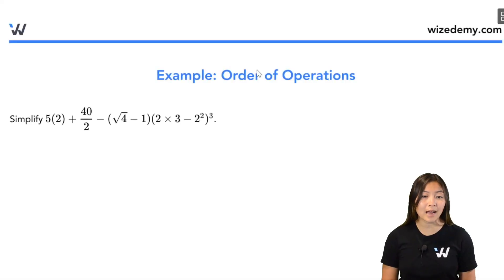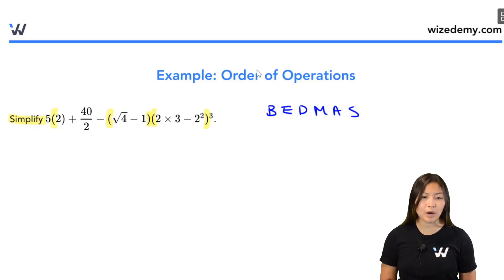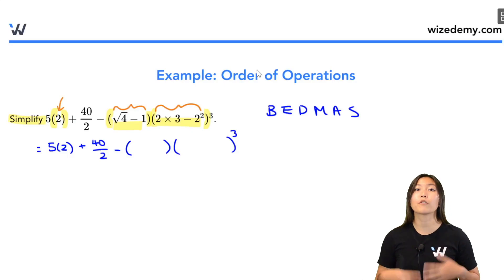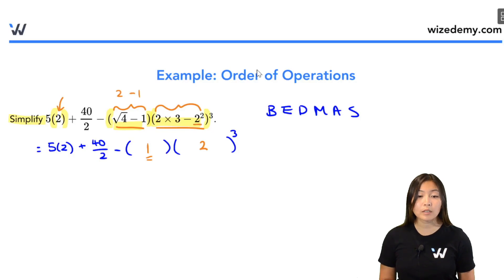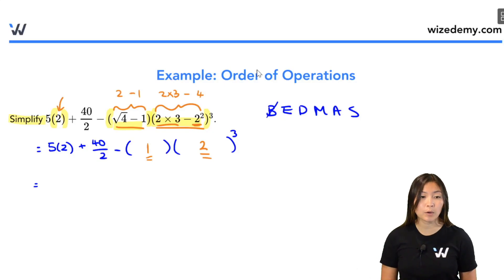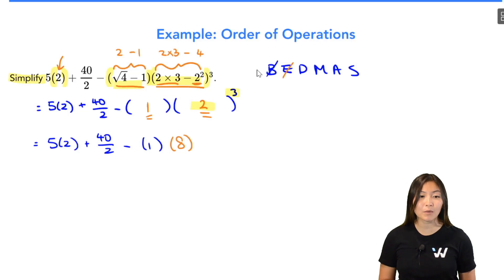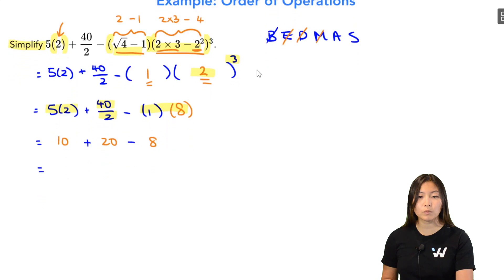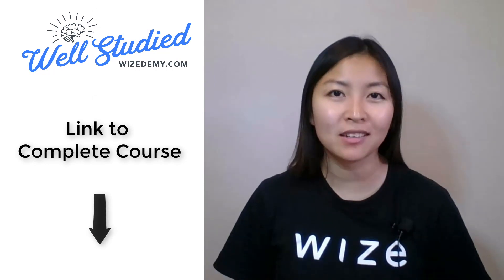Order of Operations (Example) | Grade 9 Math Simplified | Wizeprep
Here is an example on how to use BEDMAS to find the order of operations.

In this video, you'll learn the answers to questions like:
 • What is the order of operations in math?
 • Do you multiply or divide first in order of operations?
 • How to use BEDMAS?
 • Is 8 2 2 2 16 or 1?
 • Which math operation comes first?

Can't wait one week for the next video access the full course